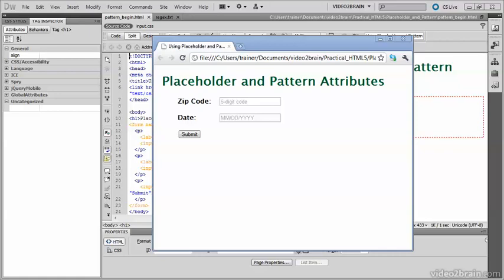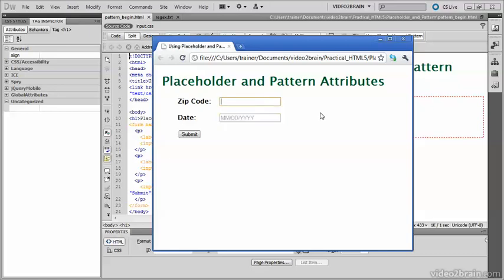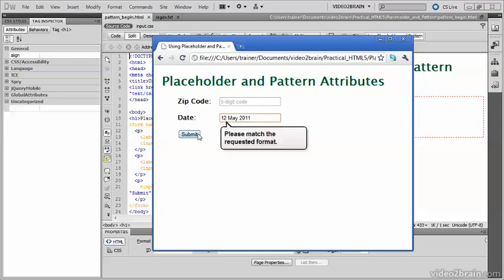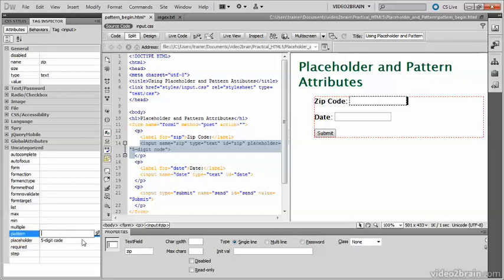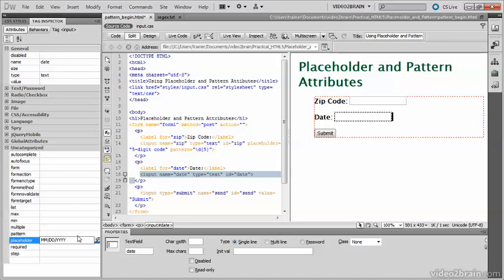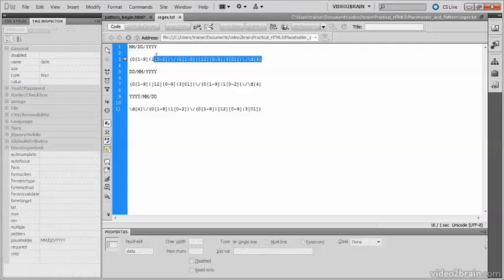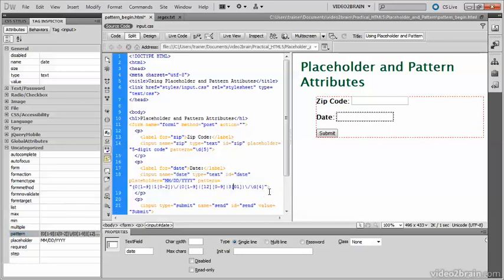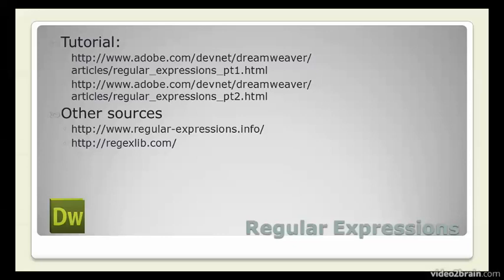3.8 Specifying Input Formats with Placeholder and Pattern Attributes